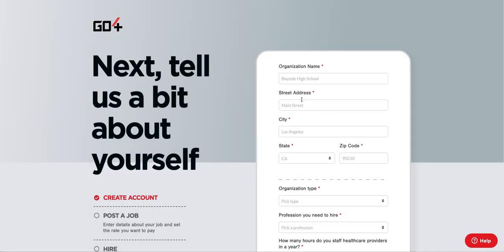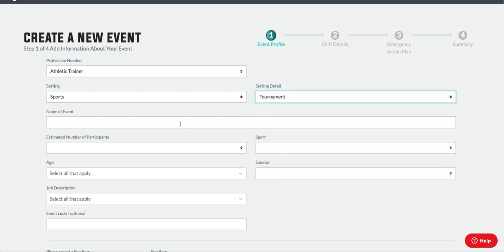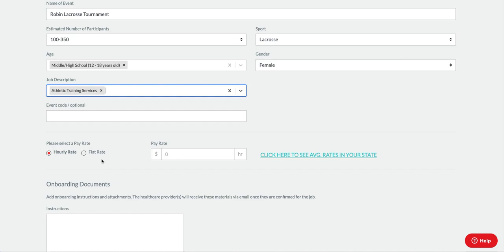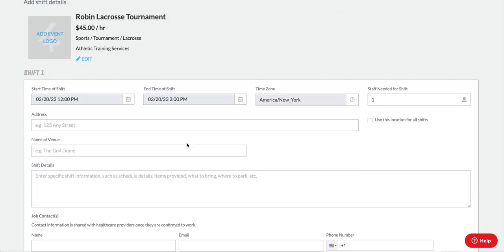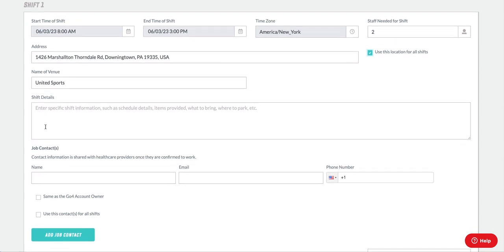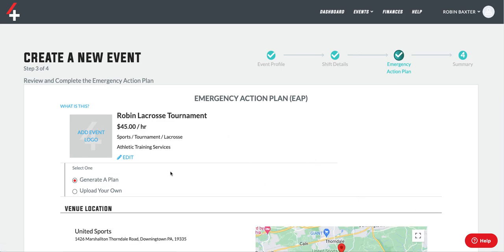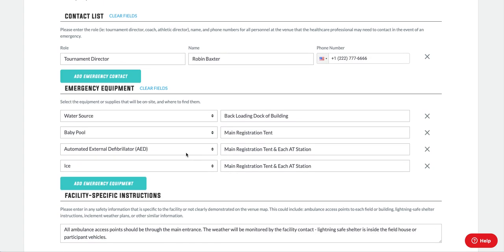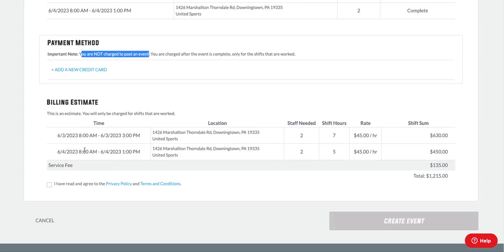How to Post a Job for Free on Go4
Hiring athletic trainers has never been easier. If you host camps, clinics, tournaments, events, warehouse operations or showcases–you need Go4. The nationwide platform lets you post your job, for free, and hire certified, licensed and insured athletic trainers for your event. Check out this video on how to post your job on Go4.